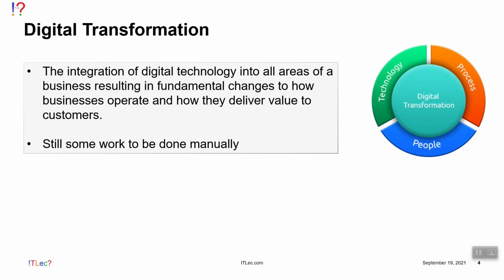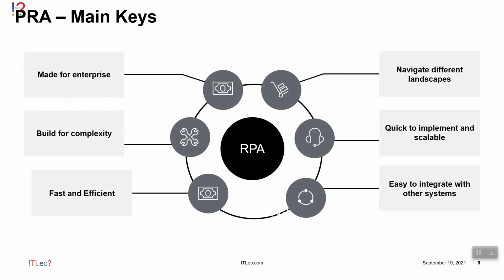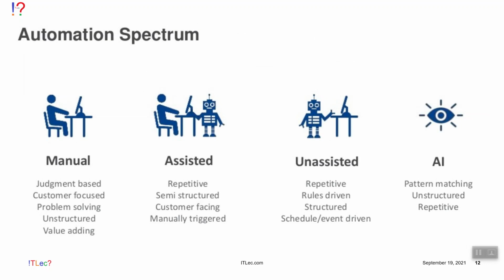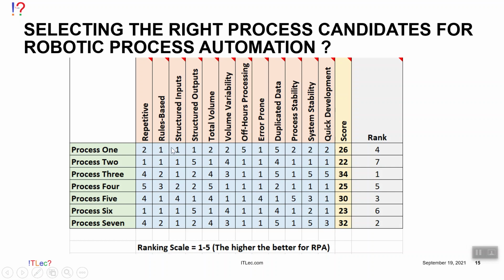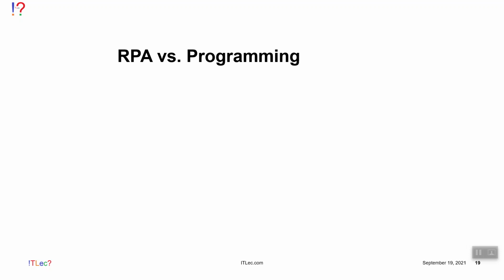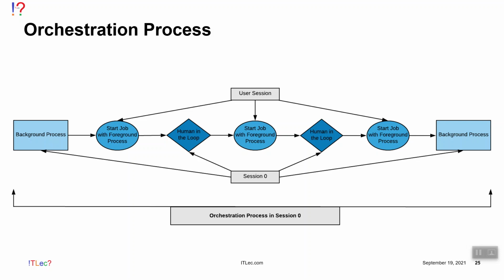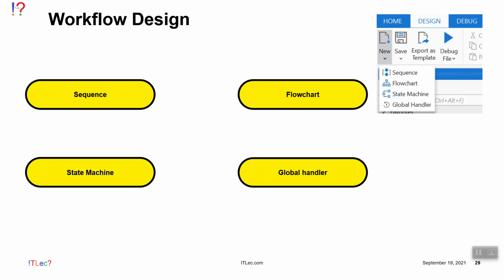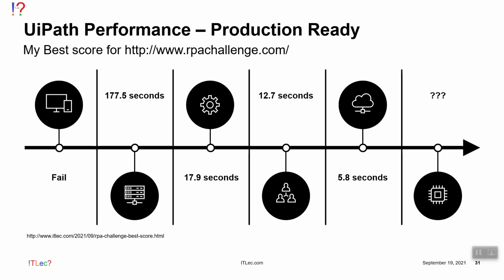RPA UiPath Introduction